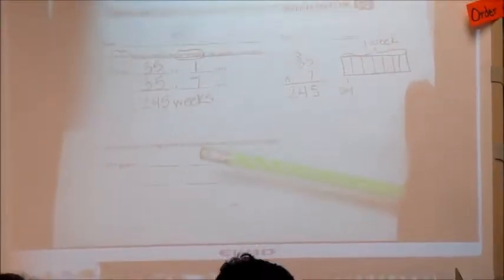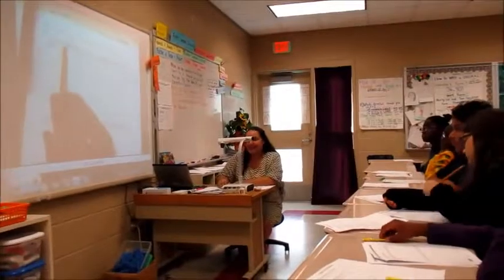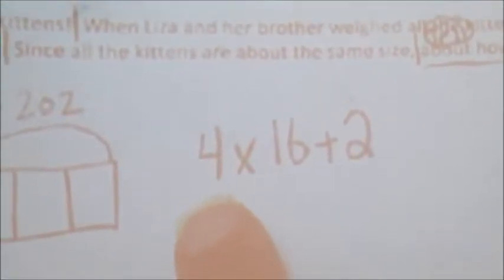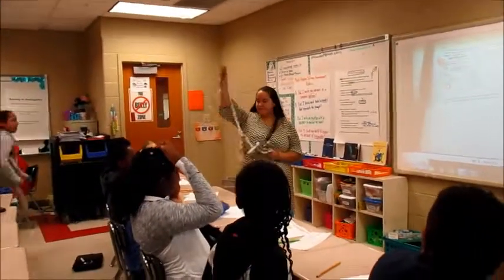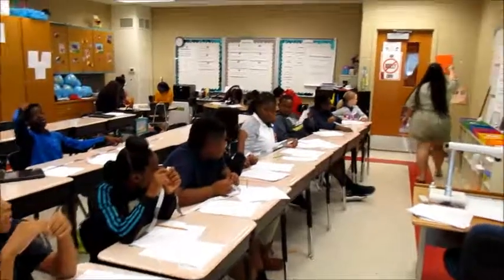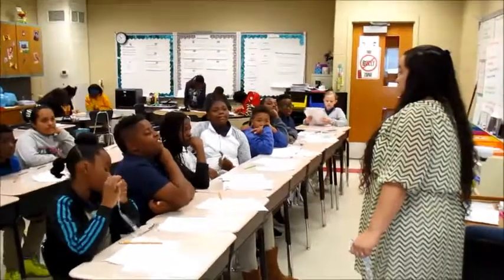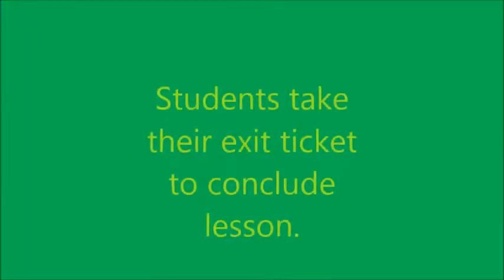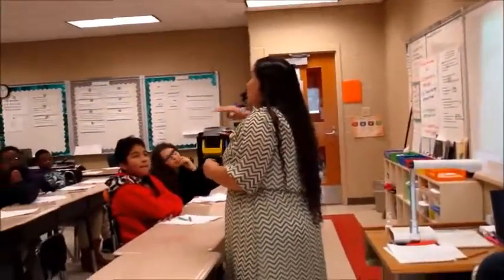Sheena Prelow Teacher of The Year